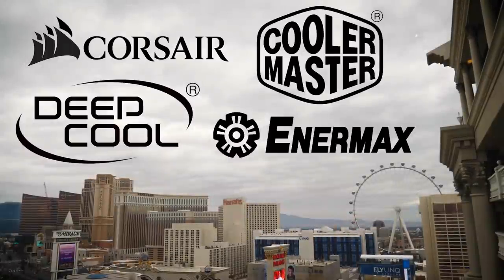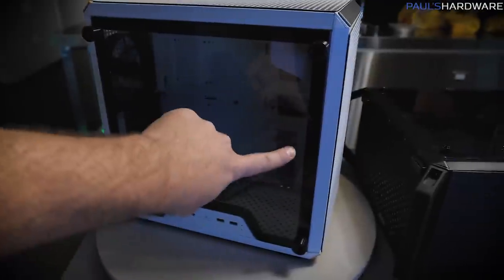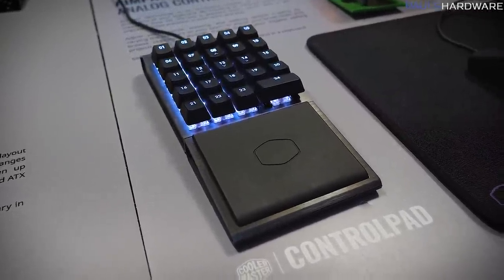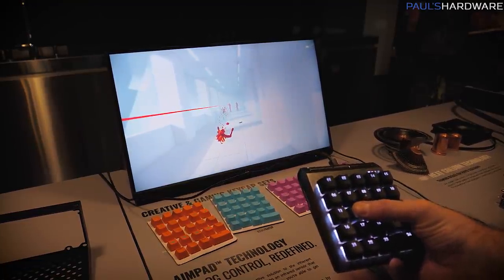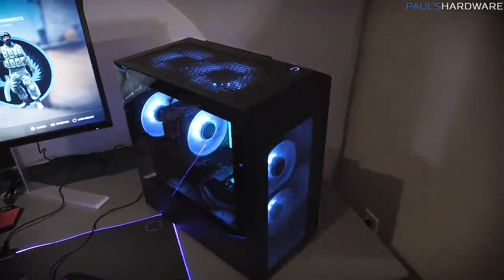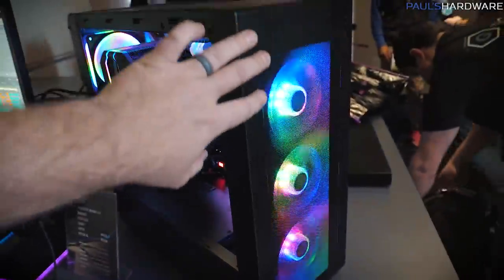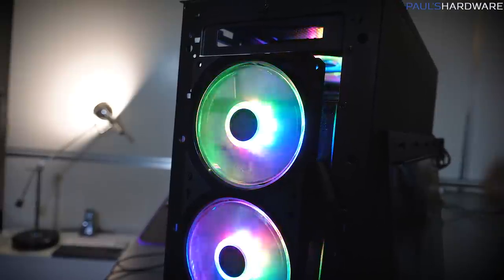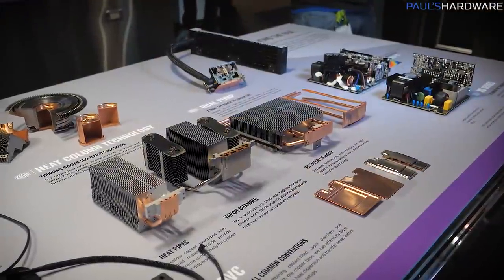Logo Battle with GamersNexus hosted by Cooler Master!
While checking out new Cooler Master gear like the Q500L and NR600 cases, I got into a bit of a dispute with Steve from Gamers Nexus...

:::Send Me Stuff:::
Paul's Hardware